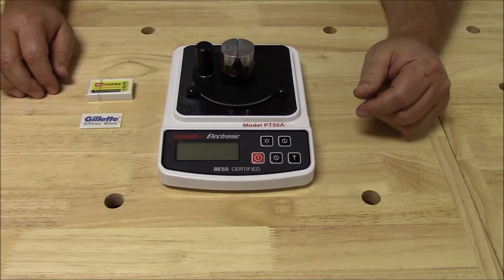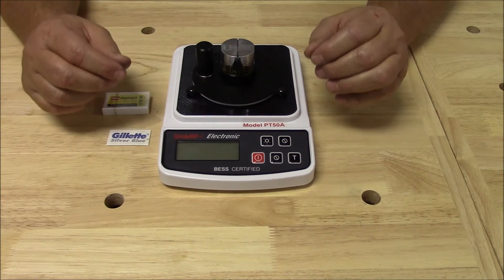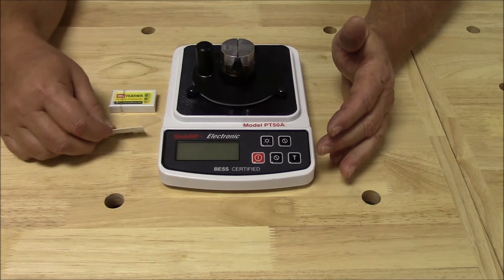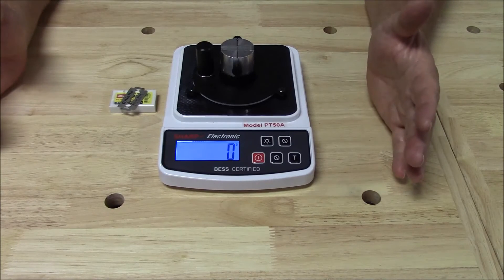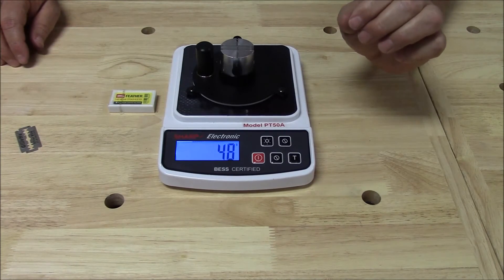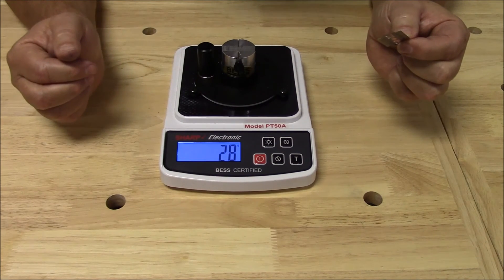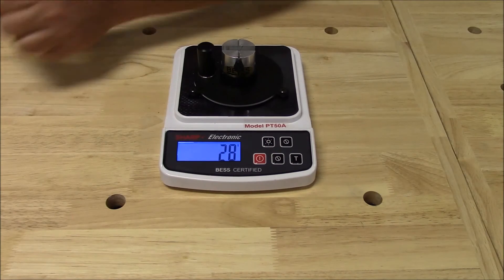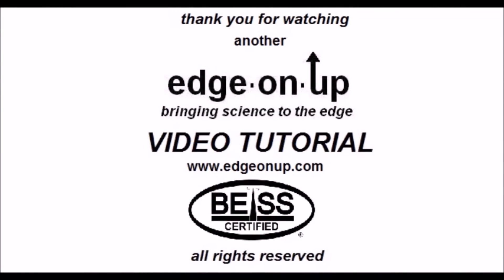EOU PT50A Feather vs Standard Delta Industrial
Edge On Up - Edge Sharpness Testing with the PT50A
Edge On Up, located in Phoenix, Arizona manufactures a complete line of electronic and analog edge and needle sharpness test instrumentation. All of these instruments are certified by BESS Universal. All EOU instrumentation utilizes BESS Certified Test Media.  All of our products are manufactured here, in whole or part, in the USA.

Products include the PT50A, PT50B, PT50C, ID75A, ID75N, and the KN100 and ME110 analog testers.

These instruments are used by professional knife sharpeners, home kitchen chefs, and knife enthusiasts as well as the medical industry and industrial manufacturers world-wide. These instruments not only measure the sharpness of edges and needles but convert that sharpness level to a quantifiable number known as the BESS scale. The BESS scale allows all instrumentation users to log, notate and communicate sharpness levels numerically.

No matter if Edge On Up sharpness test instrumentation users are located in Miami or Helsinki they are always speaking the same language and on the same page with the BESS and Edge On Up sharpness testing instrumentation.